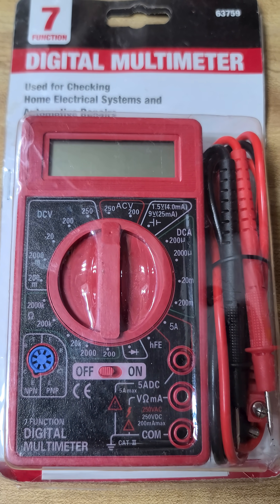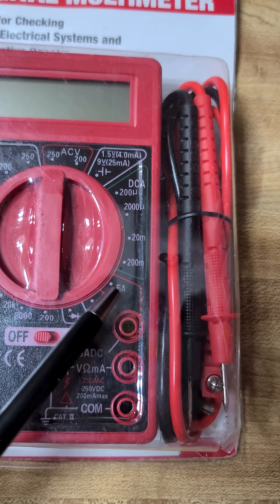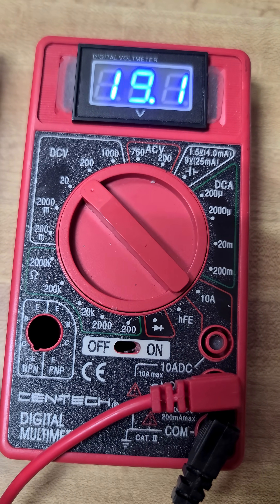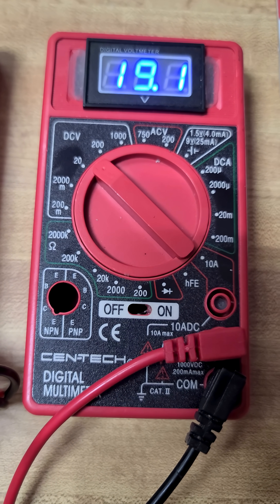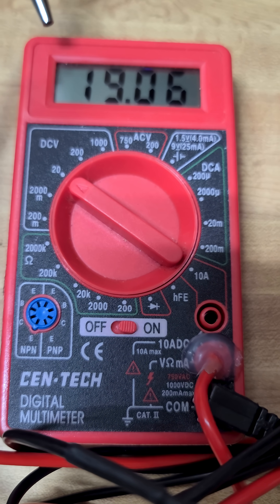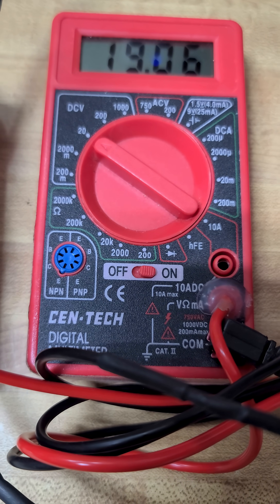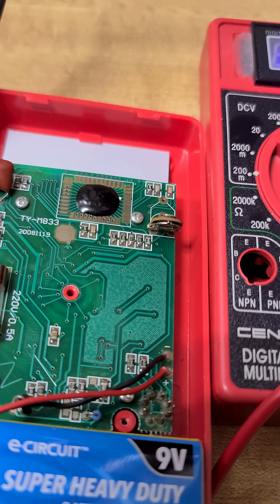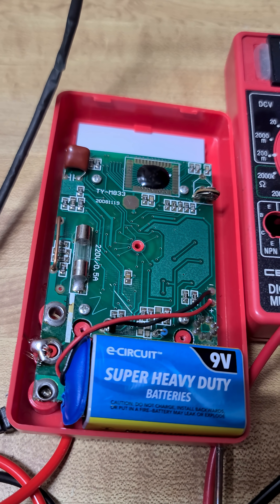Calibrate your Harbor freight voltmeter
I was looking over a Harbor Freight voltmeter I picked up and compared it to an old one I had. They used to be free if you had a coupon, but this one was about $6 or so. The new ones have dropped the current measuring capacity to 5 amps, and all of my old ones have a 10 amp max rating. You can calibrate (I couldn't think of that word) your $6 HF meter to a known accurate meter by using the little pot inside by the top. I did it, and it has been reading correctly, and I think the random readings that are a hair off sometimes might be due to that pot being dirty. A slight slamming on the counter genneral gets it back inline if it wanders.